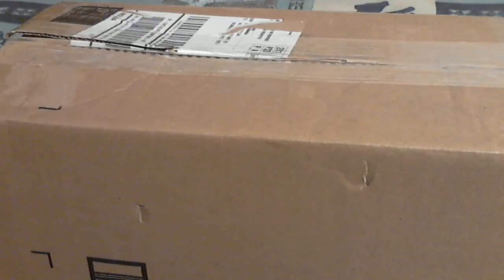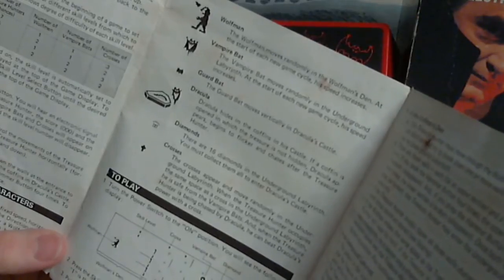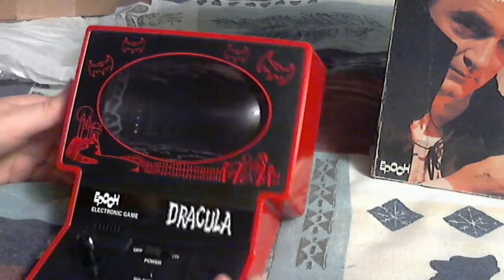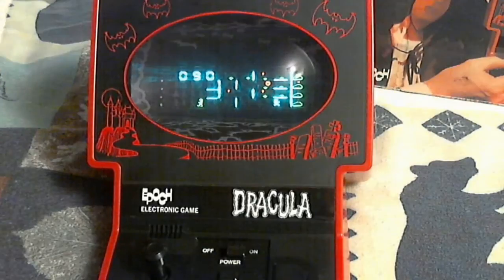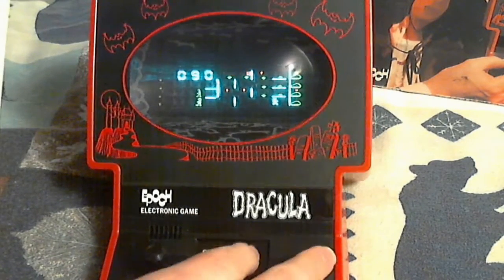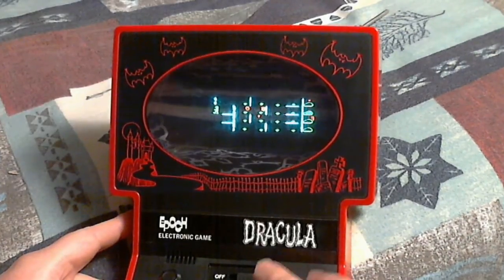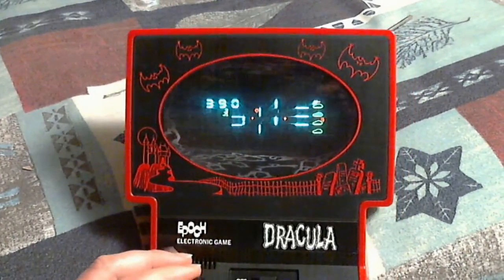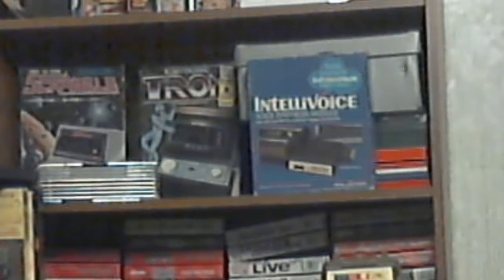Epoch's Dracula Electronic Handheld Tabletop Unboxing & Gameplay